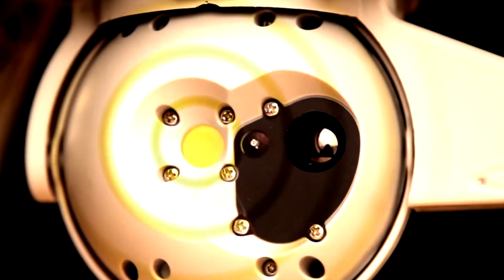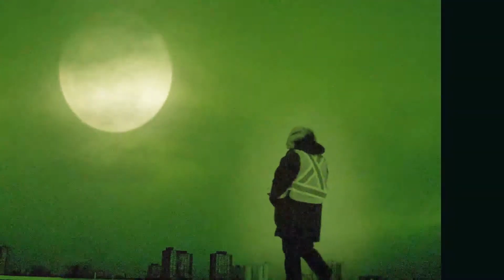Industrial Skyworks (Promotional)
Industrial Skyworks is revolutionizing the information gathering field for building and construction with aerial imaging, providing safer and more effective means to assess building damage and condition.

Produced by Arc and Crown Media. for all of your video production needs!